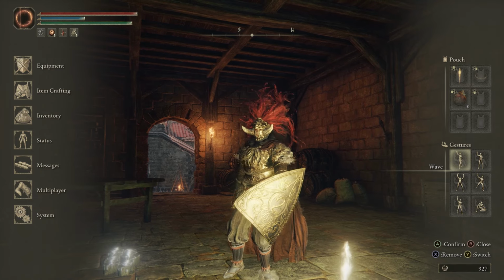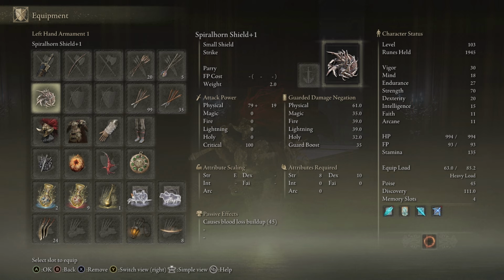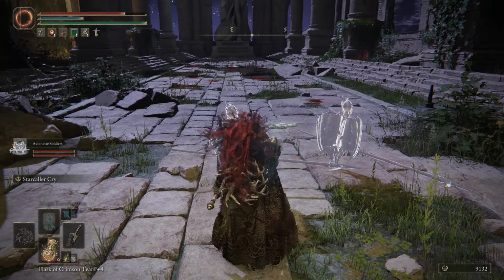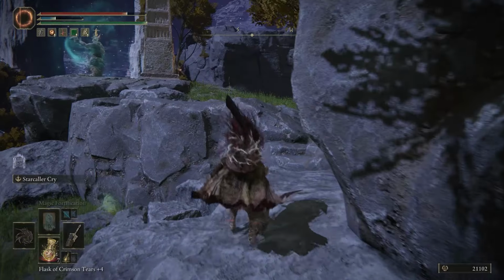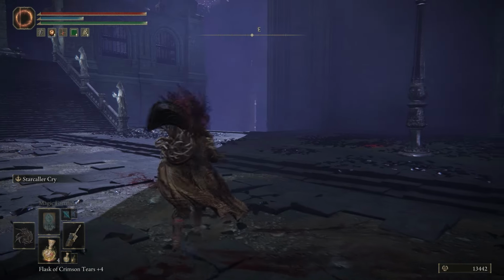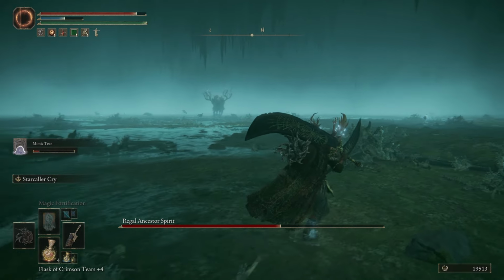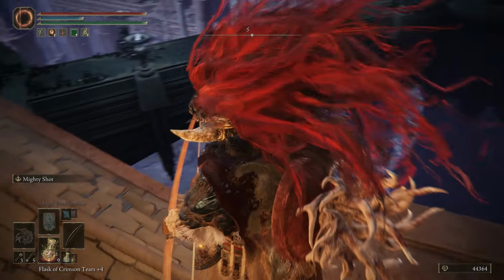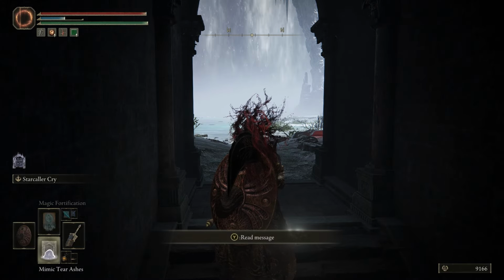NOKRON ETERNAL CITY WALKTHROUGH, SECRETS, TIPS AND BOSSES - Elden Ring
Gameplay on how to get to Nokron Eternal city, Full game walk-through, Secrets and tips such as Mimic tear ashes of war and Boss Fights.

All the Chapters timeline:
00:00 - [Route to Nokron Eternal City]
05:01 - [Inside Nokron Eternal City]
24:21 - [Mimic Tear Boss Fight]
39:28 - [Hidden Route to Mimic Tear Ashes of War]
50:59 - [FingerSlayer blade for Witch Ranni Questline]
1:00:31 - [Regal Ancestor Spirit Boss Fight]
1:07:20 - [Hidden Route, Aqueduct Facing Cliffs]
1:11:39 - [Crucible Knight Fight]
1:28:40 - [Final Boss Fight]